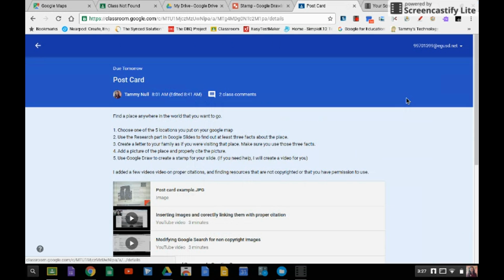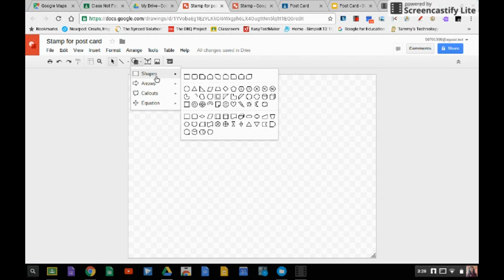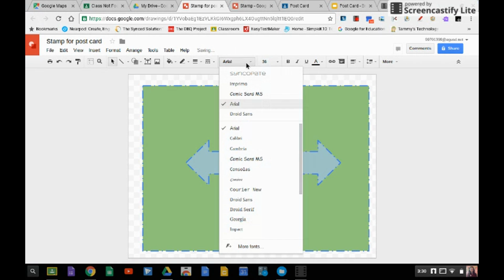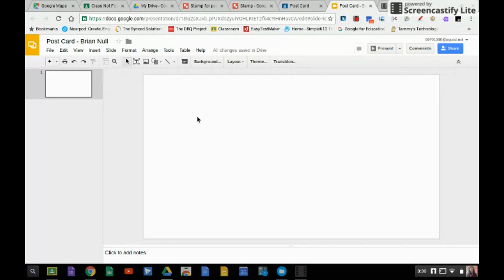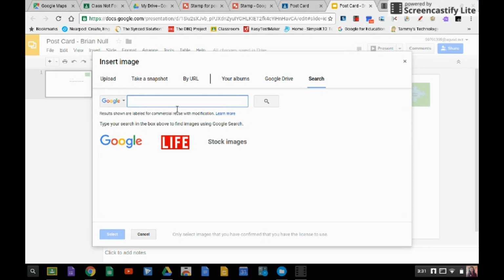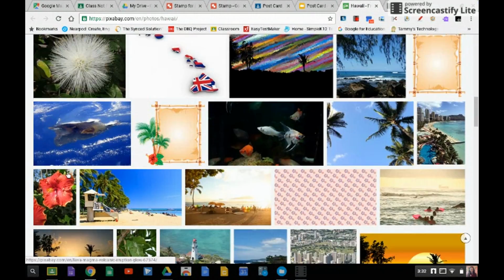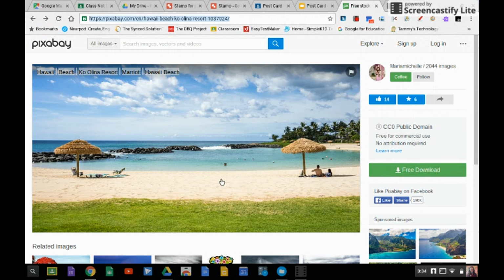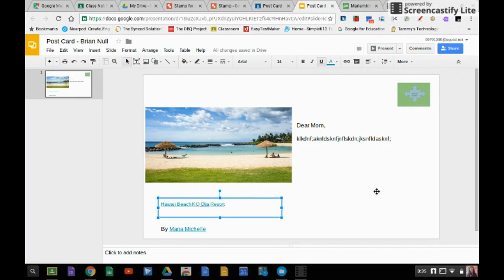Post Card Assignment - Using Google Draw & Slides.